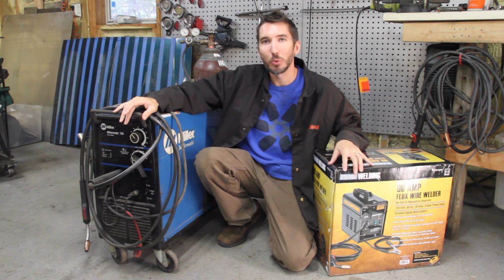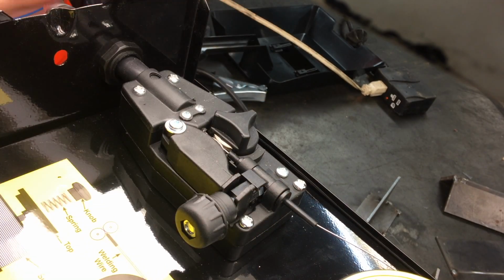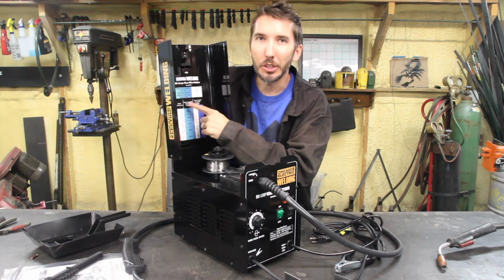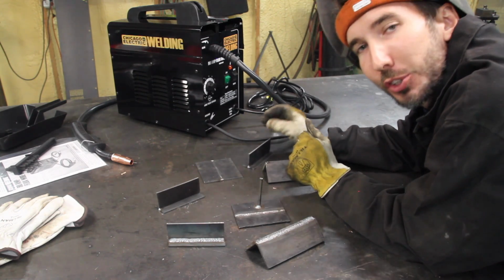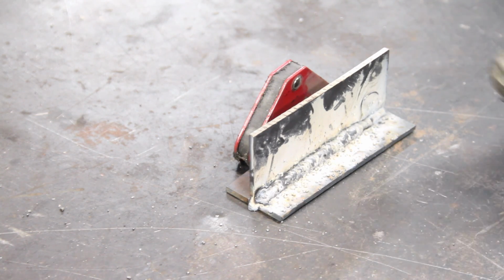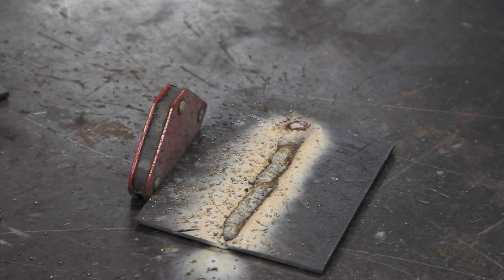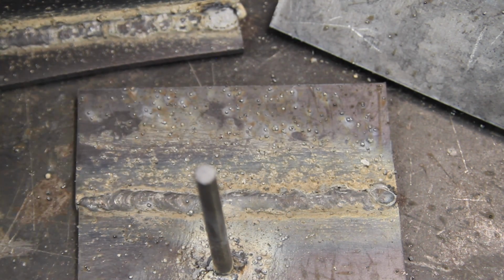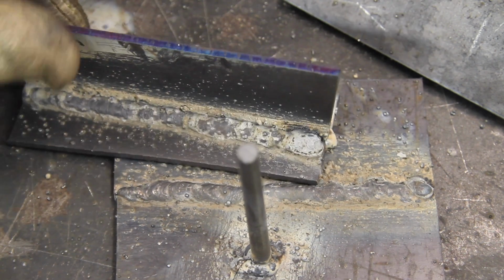It's Not You - It's Your Welder!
In this video I'd like to test the different weld we can get between a professional mig welder, the Miller Millermatic 185 and the cheapest flux core welder I could find, the Harbor Freight 90 amp flux welder.  I made this video because in the past I've gotten a lot of comments from people who are having a hard time getting a good quality weld.  Well its possible that It's not you - it's your welder.

A "cheaper welder I do recommend -
Hobart Handler

The Harbor Freight Welder I used in the video

A new Miller welder similar to what I use